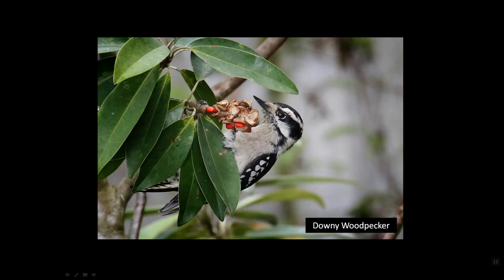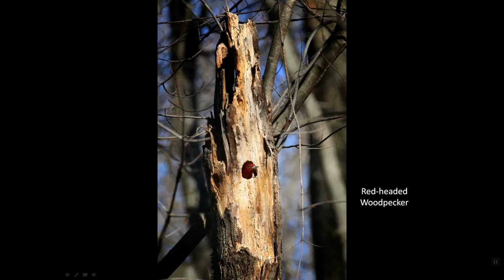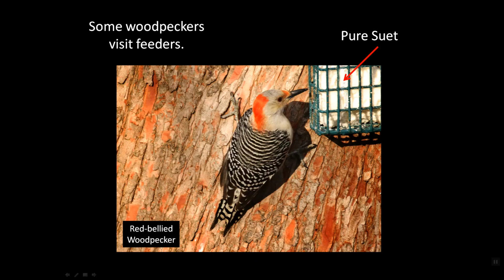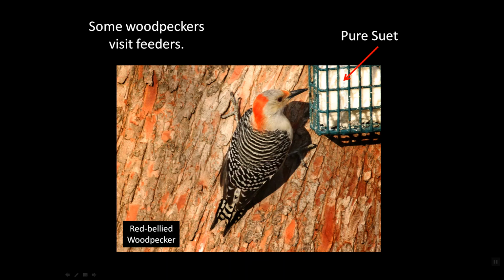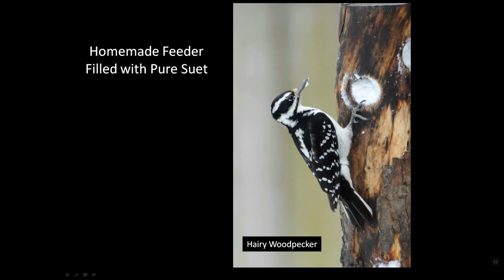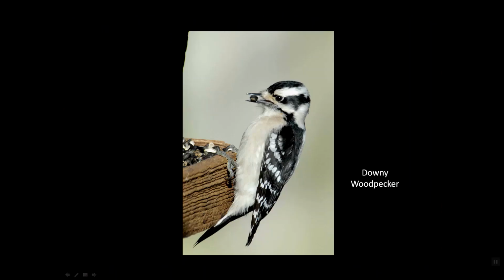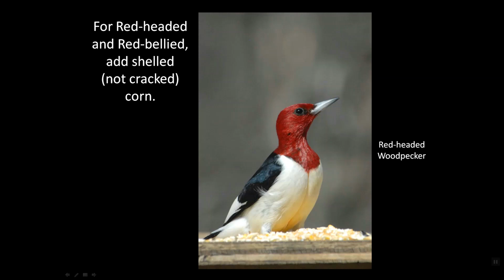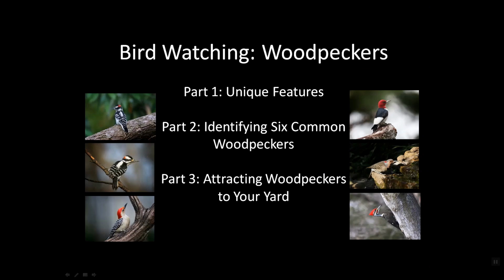Bird Watching: Woodpeckers, Part 3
This is the third of a three-part program about woodpeckers and describes ways you might attract woodpeckers to your yard.